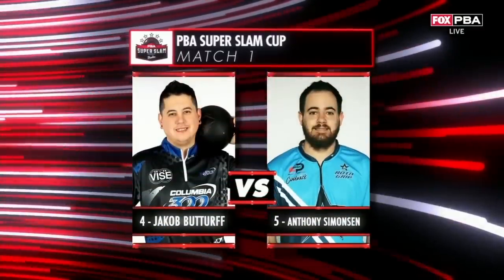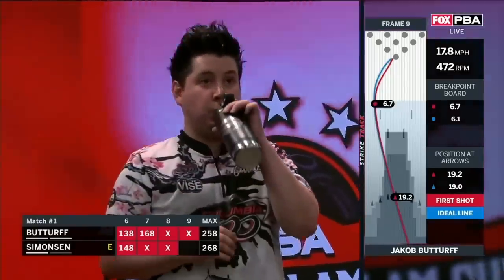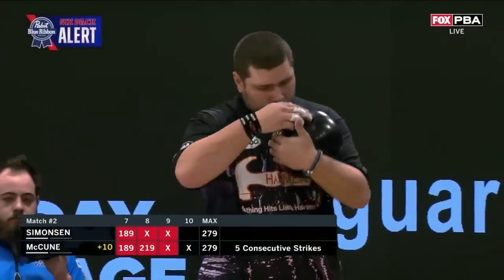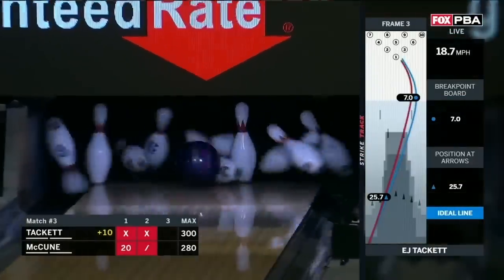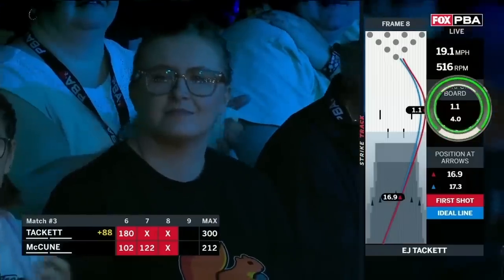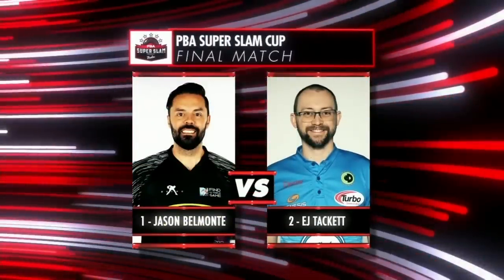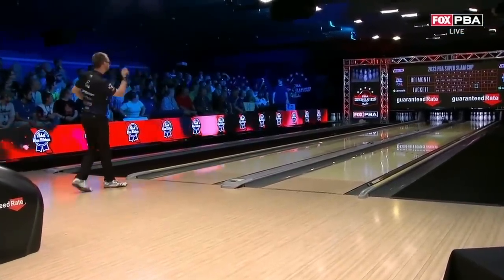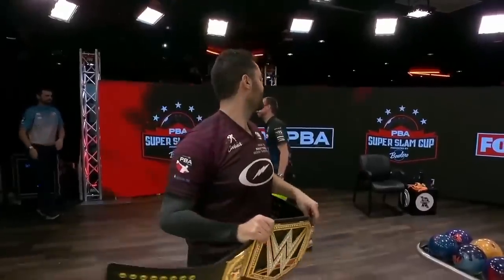PBA Super Slam Cup Highlights | PBA on FOX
Jakob Butturff took on Anthony Simonsen at the PBA Super Slam Cup. Simonsen would take game one then would take on Kevin McCune in game two. McCune would reign supreme in game two followed by EJ Tackett in game three. Tackett would bowl a perfect game in game 3 and would advance to the final to face Jason Belmonte. Belmonte would take home the trophy.